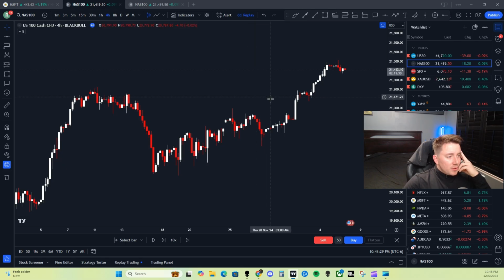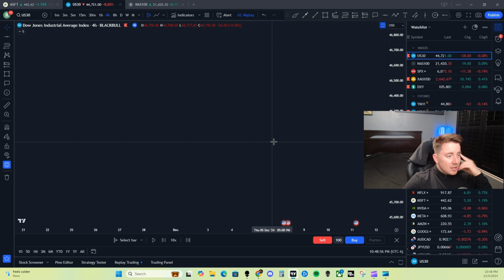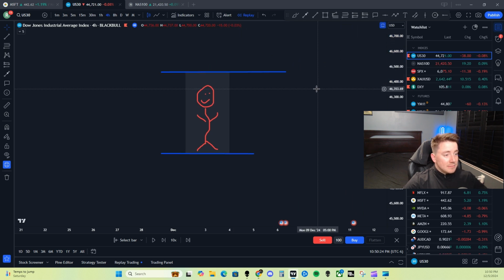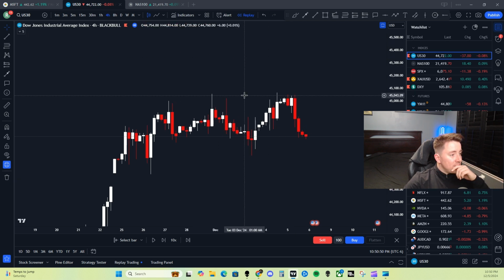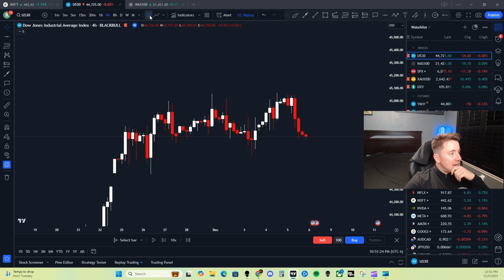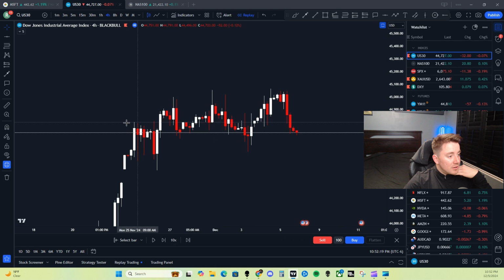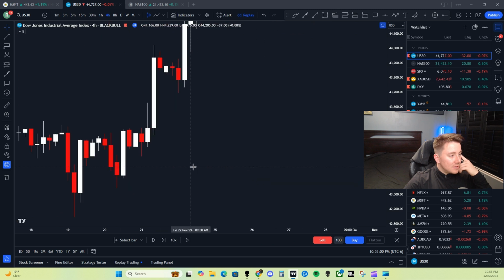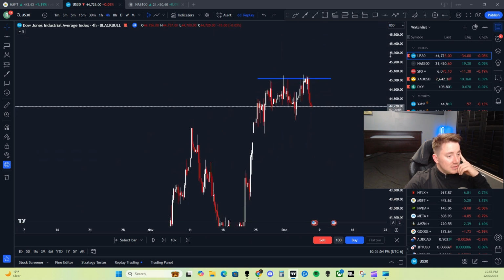How To Learn Support and Resistance Like You're 5 Years Old. (BEGINNER FRIENDLY)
How To Learn Support and Resistance  Like You're 5 Years Old.